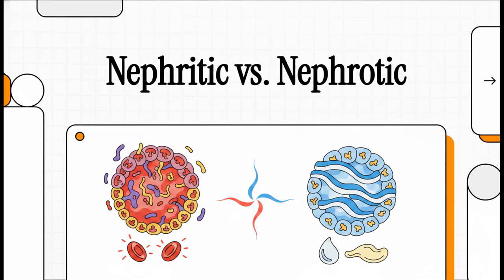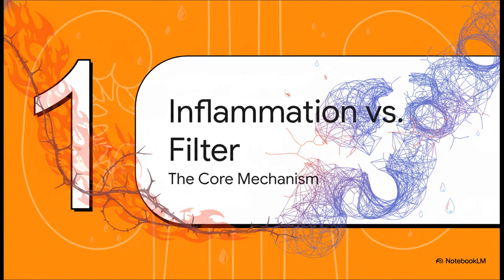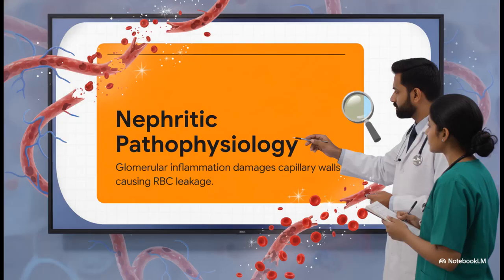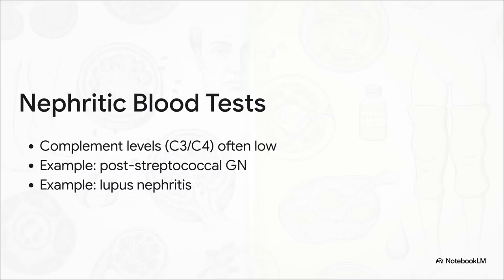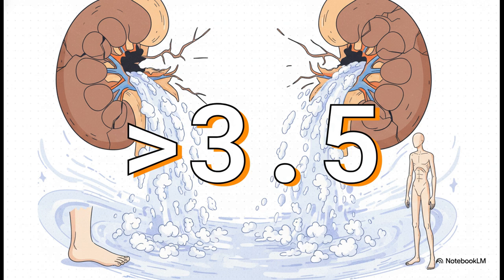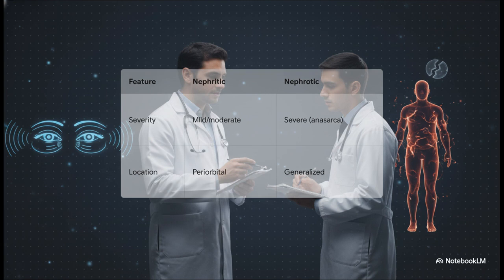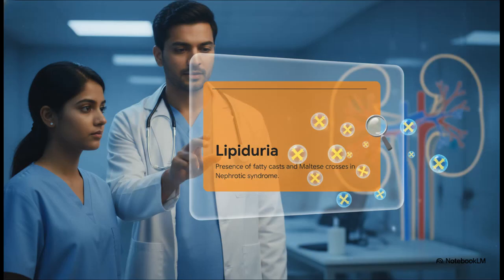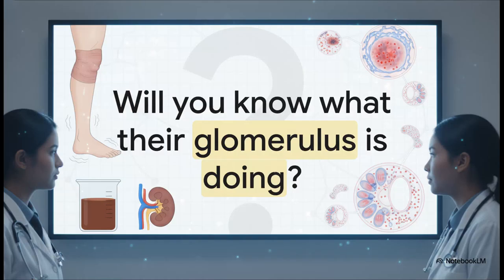Nephrotic vs nephritic